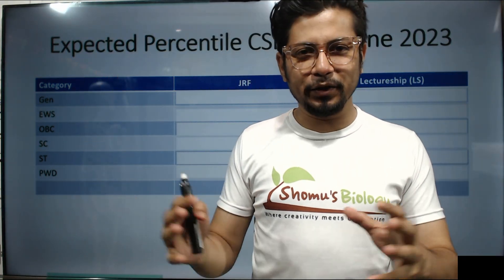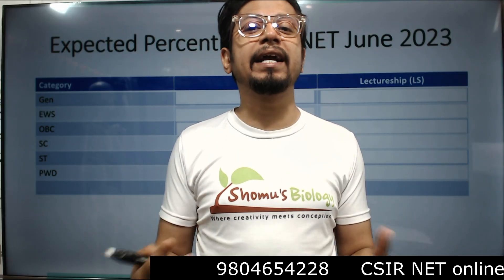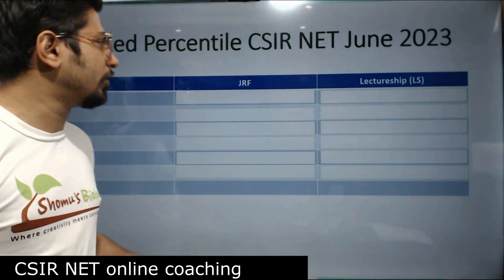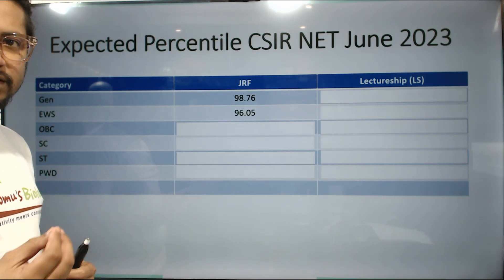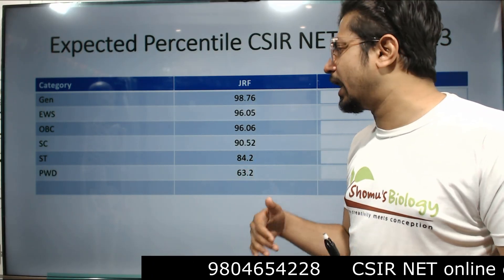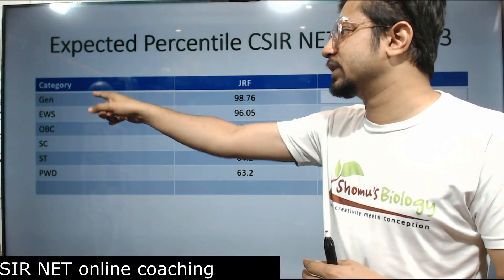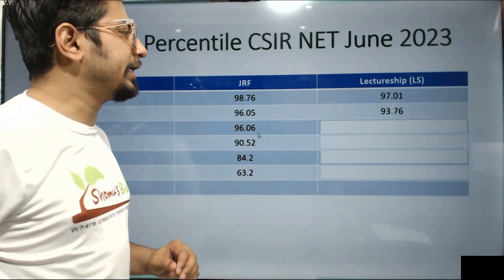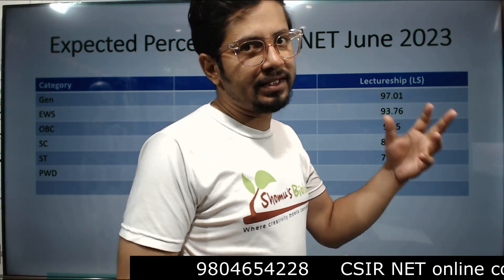CSIR NET Life science cut off | CSIR NET June 2023 cut off percentile | CSIR NET Life science result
In this video, we'll be discussing the CSIR NET Life science cut offs and the CSIR NET June 2023 cut off percentile. Make sure you check it out to see if you are eligible for CSIRNET!
In this video, we'll discuss the CSIR NET Life science cut off and cutoff percentile. We'll also talk about the CSIR NET Life science result for the June 2023 exam.
In this video, we are going to discuss the cut off percentile for the CSIR NET Life Science examination. We are also going to discuss the cutoff percentile for the CSIR NET June 2023 examination.